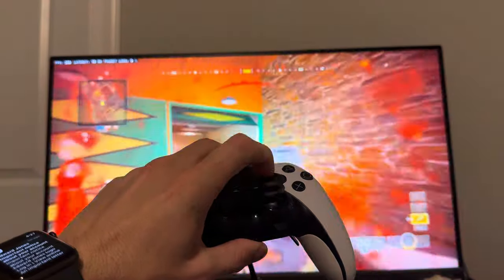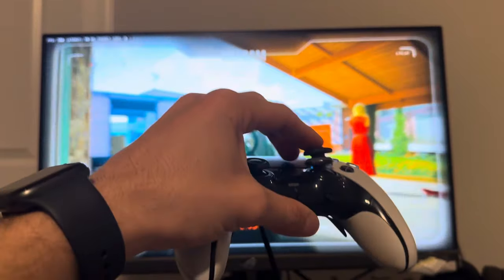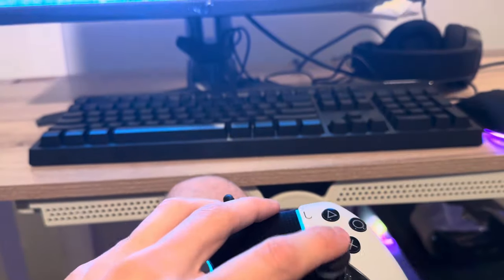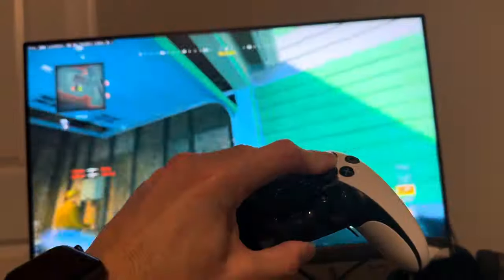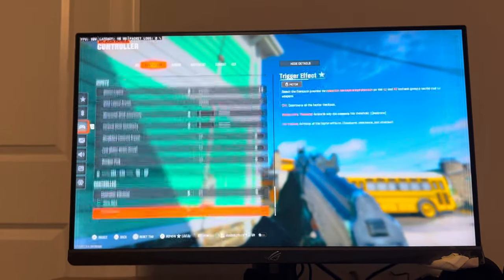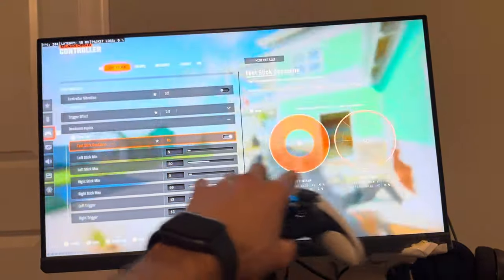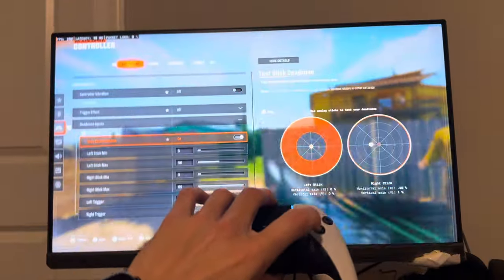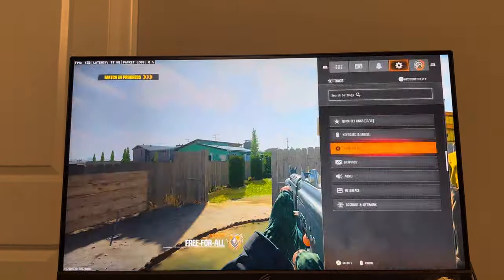Black Ops 6: How to Fix R3 Button Aiming Not Working Stick Drift Tutorial! (Easy Method)